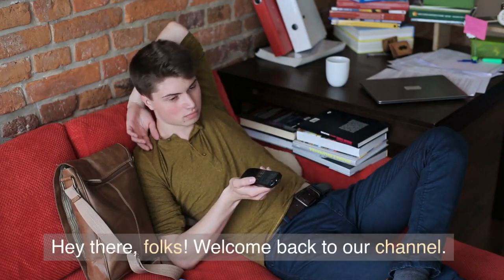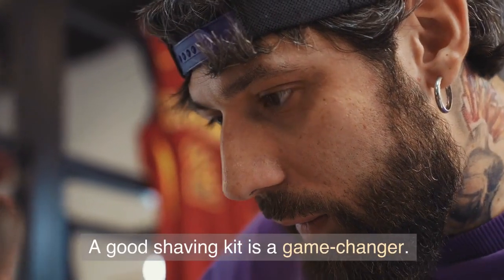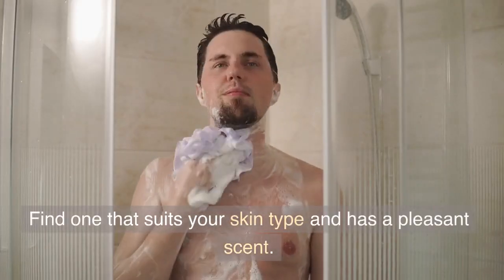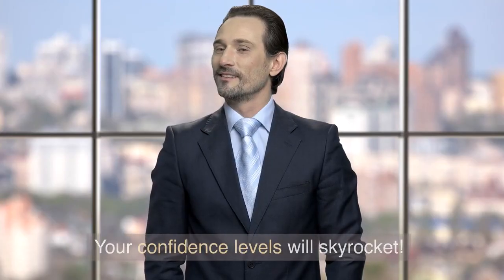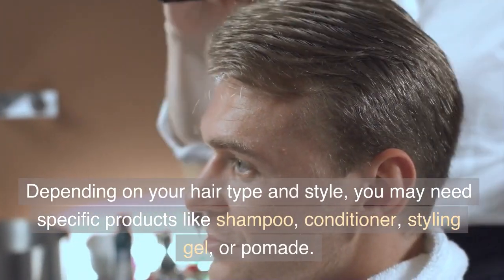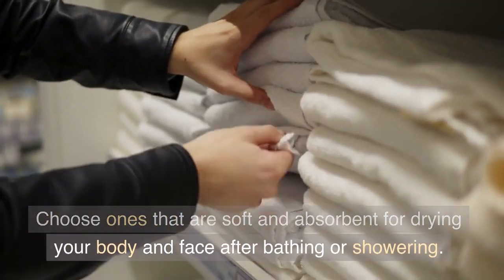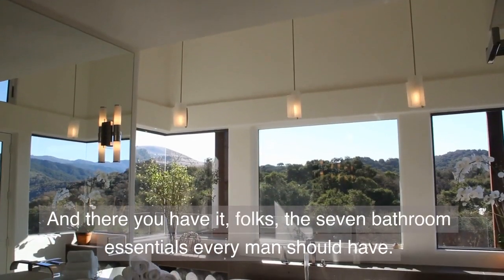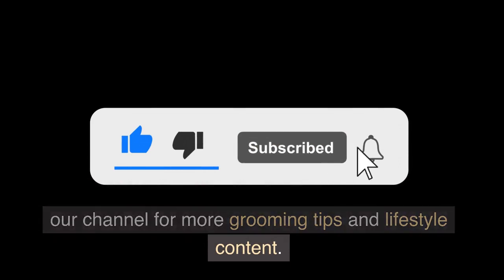Men's Grooming Essentials: 7 Must-Have Bathroom Products for Every Guy!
In this video, we've got you covered with the ultimate list of men's grooming essentials! Discover the seven must-have bathroom products that every guy should have in their daily routine. From shaving kits to body wash, deodorant to hair care products, and more – we've got you covered! Upgrade your grooming game and achieve that fresh, confident look you've always wanted. Don't miss out on these essential tips for maintaining a well-groomed appearance. 💪🧔🚿